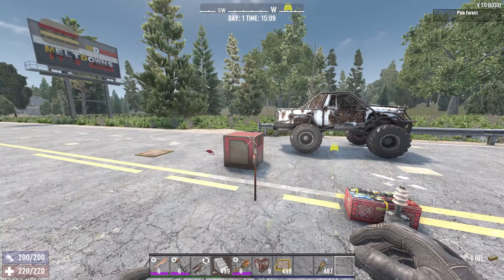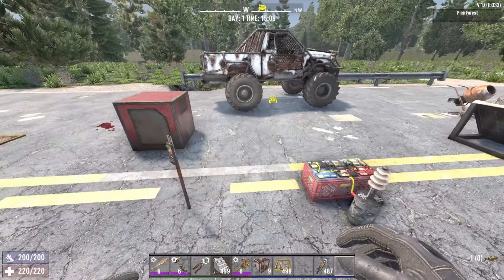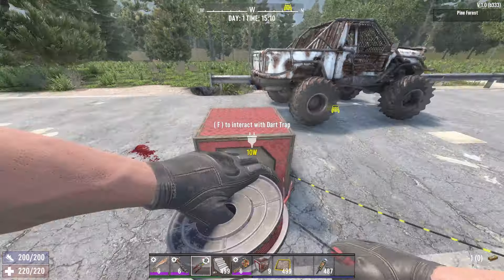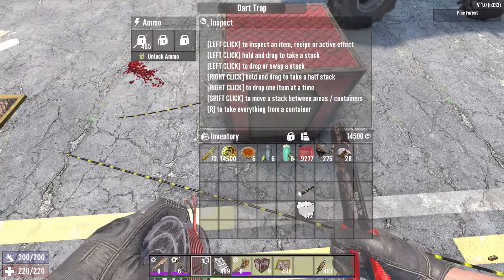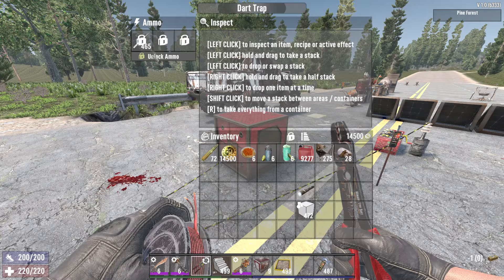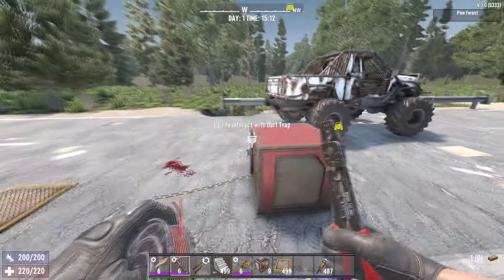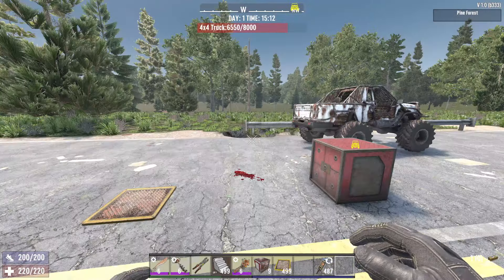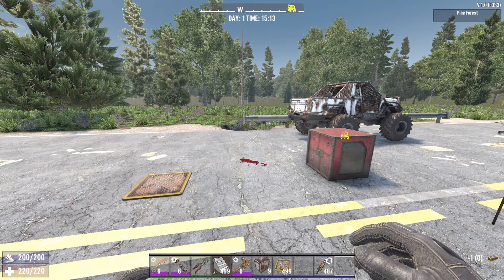How to Use Dart Traps in 7 Days to Die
Learn how to effectively use dart traps in 7 Days to Die to defend your base from zombies. This tutorial will show you the best strategies for setting up and using dart traps to survive in the game!